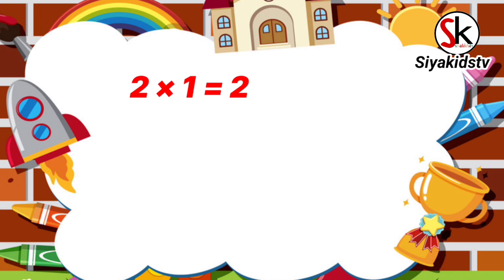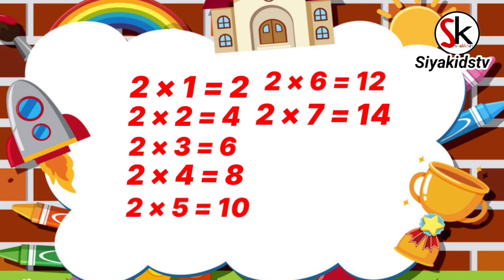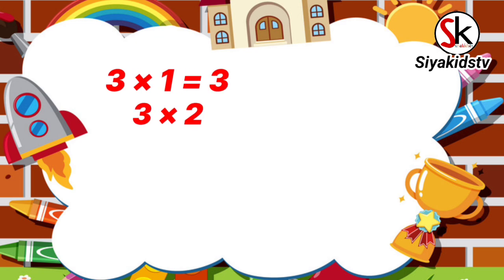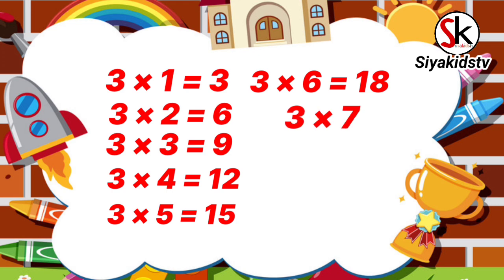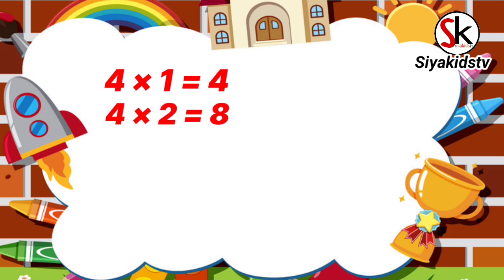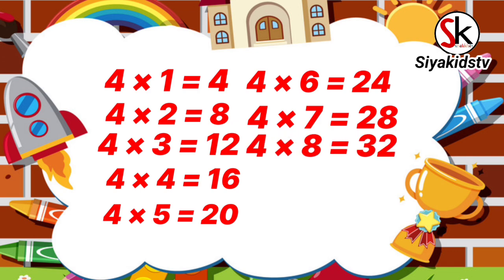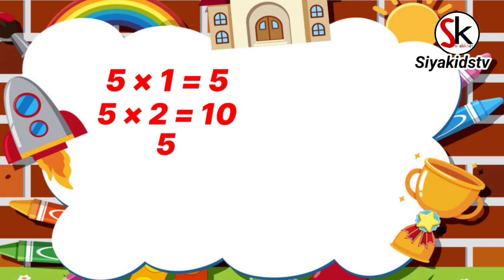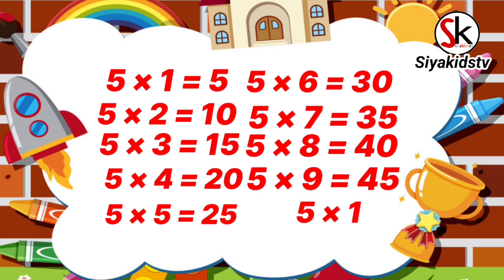Learn Table of 2 to 5 | Table of Two to Five | Table of 2,3,4 and 5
Learn table of Two Three  Four and Five Easily the help of this video

Siyakidstv - Learn your kids Nursery Rhymes ABCD Alphabet Numbers Colours for kid's Multiplication Tables for kid's in easy way kid's learning videos